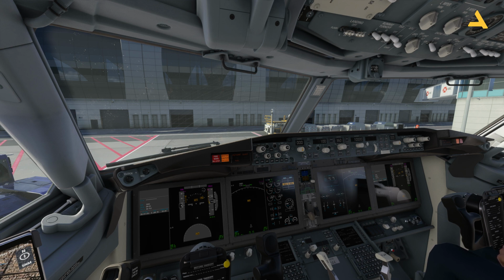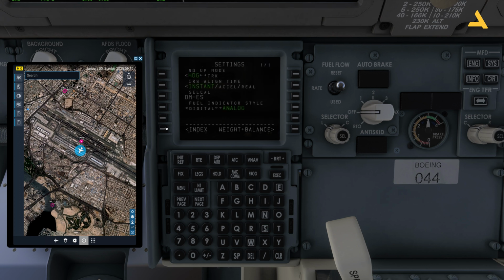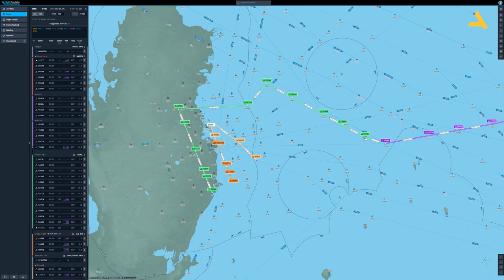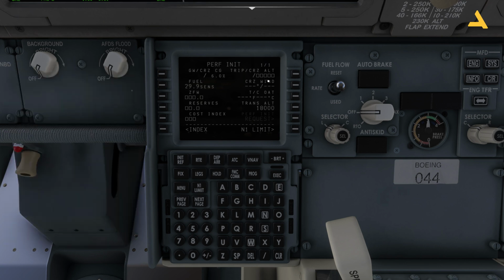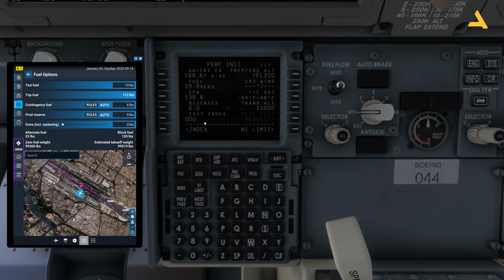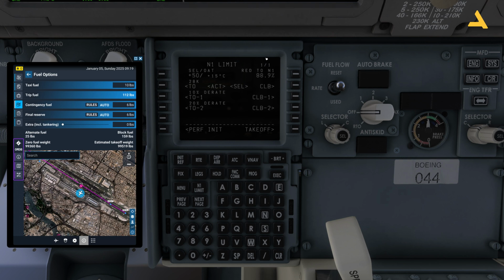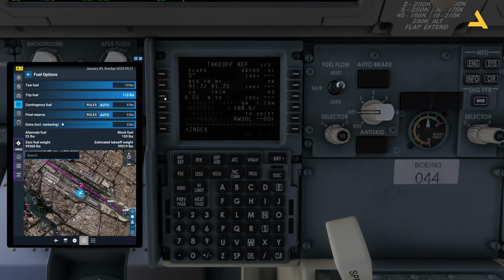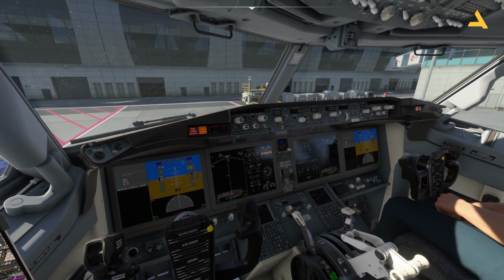How to Configure the FMC of the Boeing 737-8 Max in MSFS 2024 | A Beginners Guide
In this video I have shown how to configure the FMC of the Boeing 737-8 Max in MSFS 2024

How to Make a Flight Plan With Microsoft Flight Planner for MSFS 2024 | A Beginners Guide
How to Start the Boeing 737-8 Max from the Cold & Dark State in MSFS 2024 | A Beginners Guide
How to Fly an Approach with Discontinuity with Boeing 737-8 Max in MSFS 2024 | A Beginners Guide
How to Manually Enter the Flight Plan in the Boeing 737-8 Max FMC in MSFS 2024 | A Beginners Guide

System Specs

LENOVO Legion T7 Model No: 90V7003LKS
Processor Type: Intel Core i9
Processor Model: 13900KF
Processor Generation: 13th Generation
RAM SIZE: 64GB
RAM Type: DDR5
Solid State Drive Capacity: 2TB SSD
Graphics Controller Model: GeForce RTX 4080
VRAM: 16 GB GDDR6X

Timeline
00:00 Intro
01:21 IRS Alignment
02:16 Weight & Balance
03:36 Flight Planning in Microsoft Flight Planner
05:59 Loading the Flight Plan in the FMC
06:46 Take Off Performance Calculation